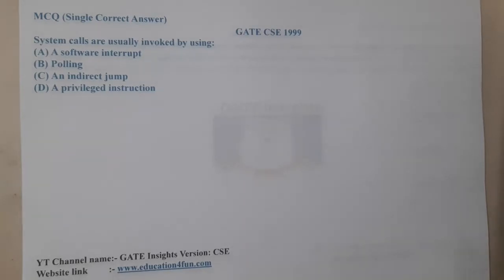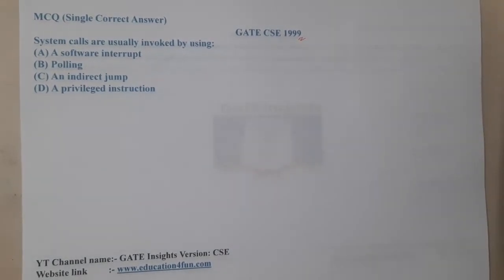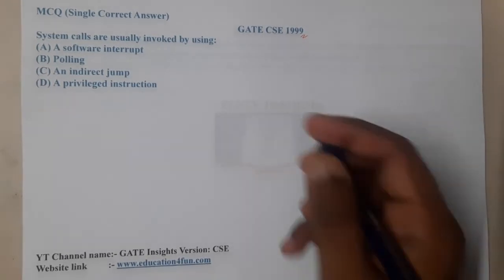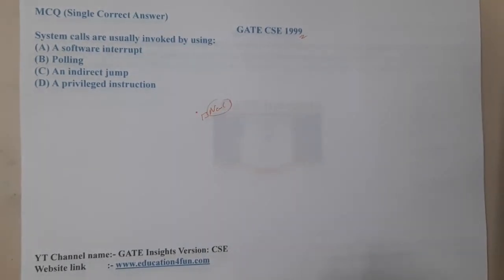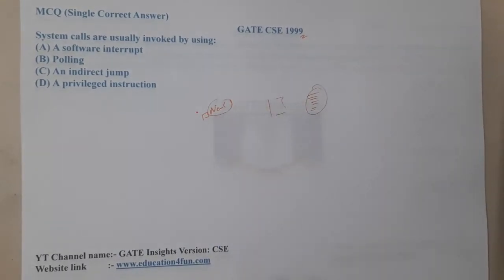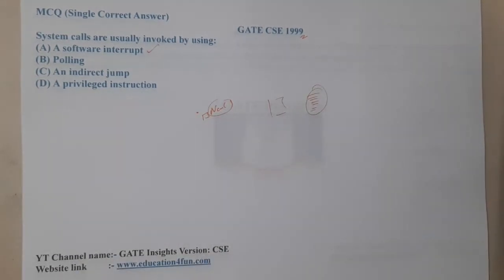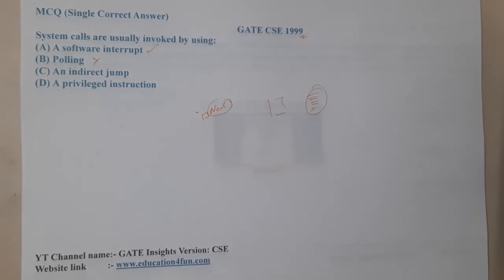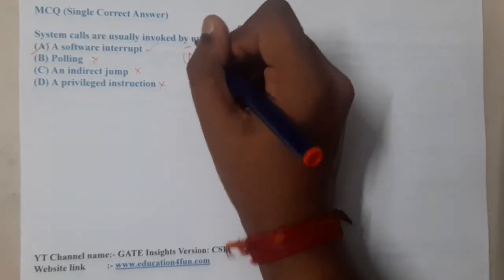GATE CSE 1999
System calls are usually invoked by using:
(A) A software interrupt(B) Polling(C) An indirect jump(D) A privileged instruction